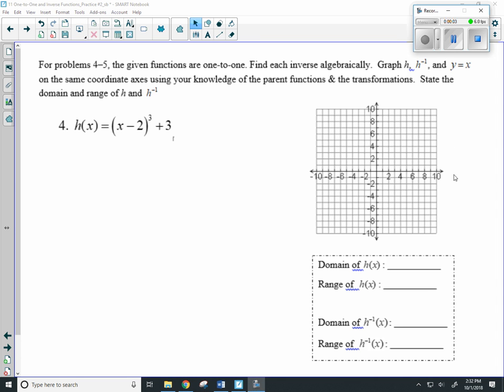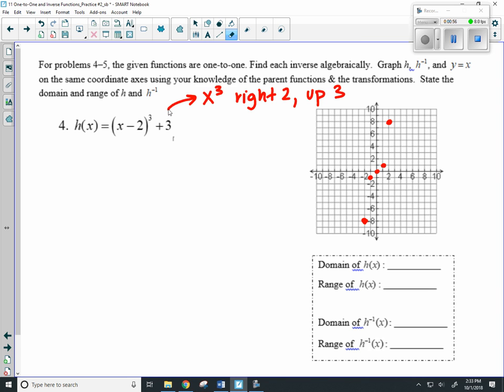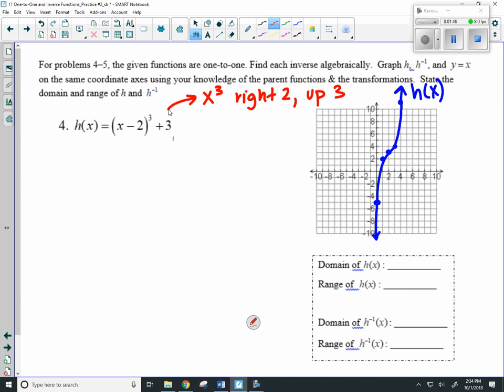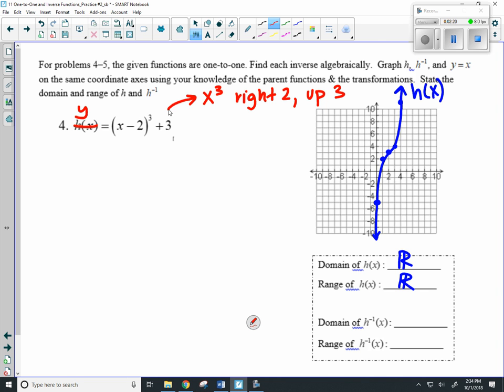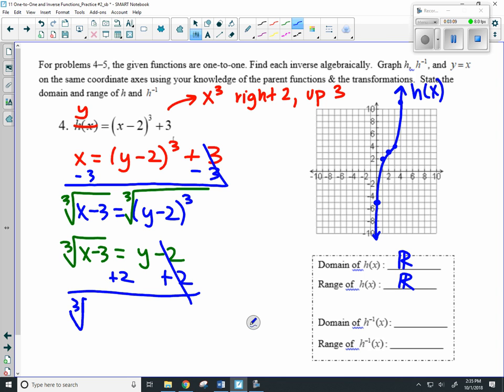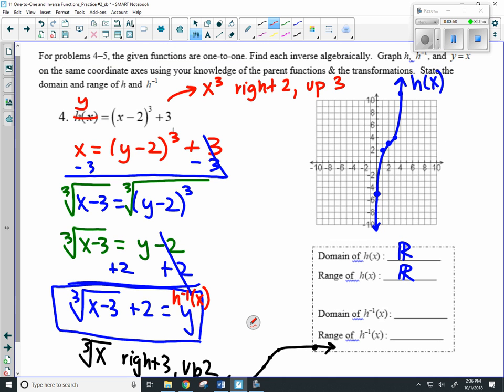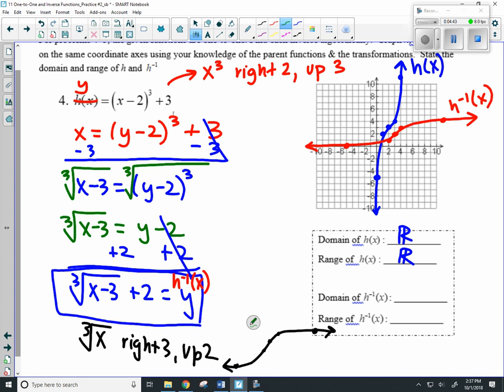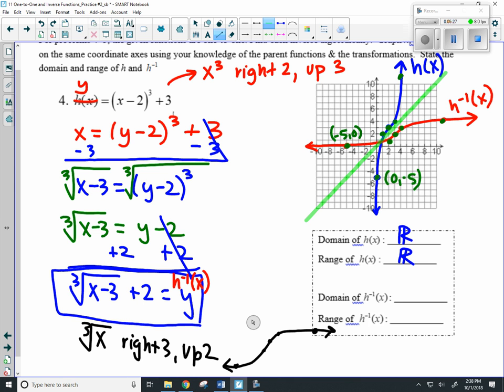Inverse Practice #2 4